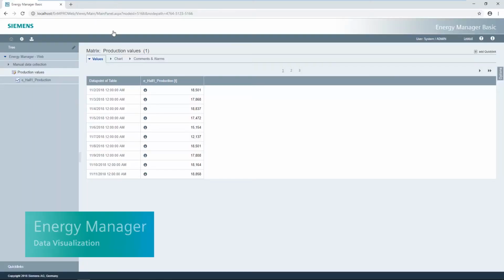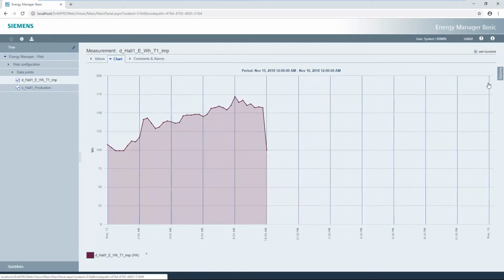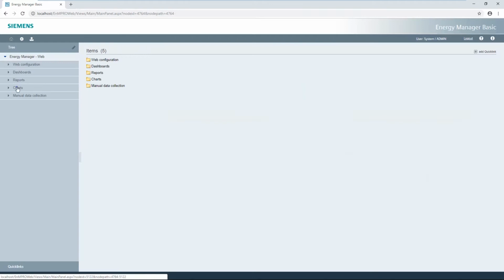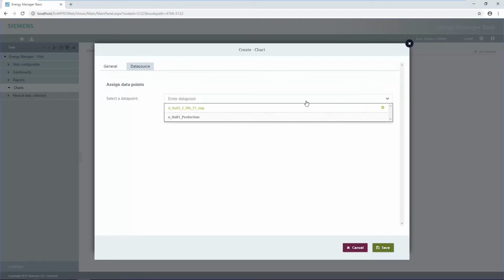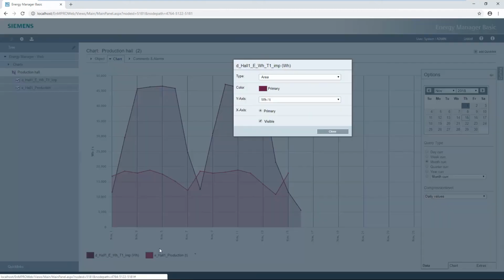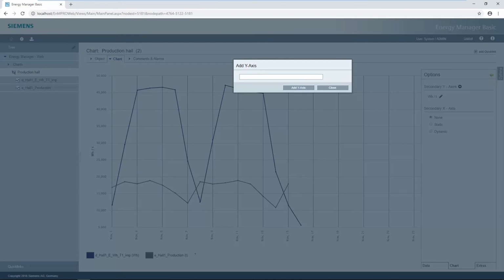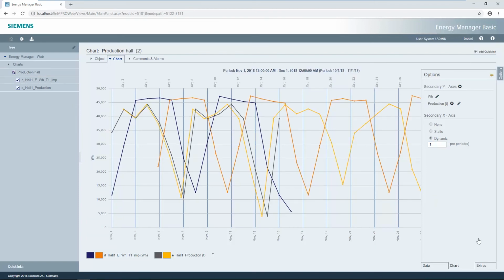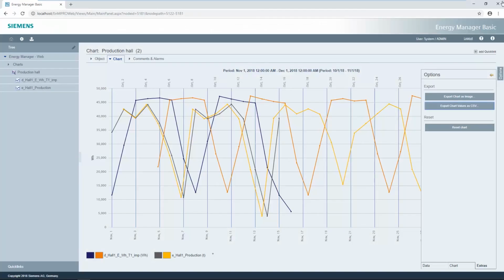Data Visualization with SIMATIC Energy Manager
The video describes how you can visualize data in the SIMATIC Energy Manager.